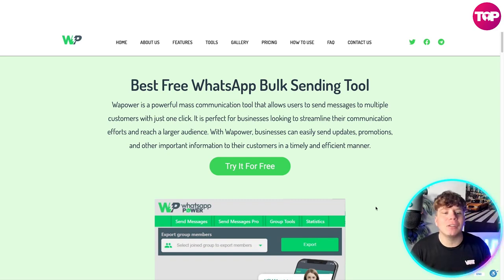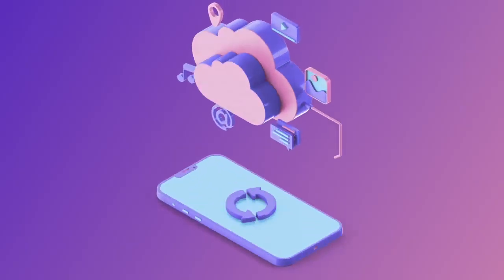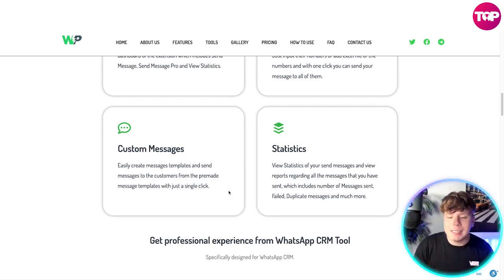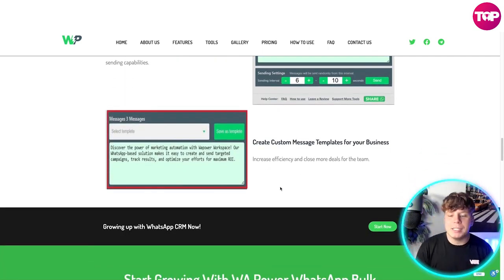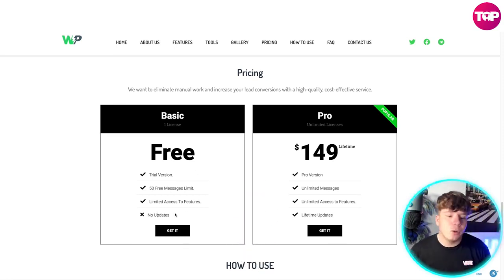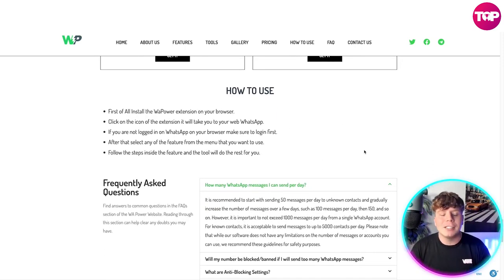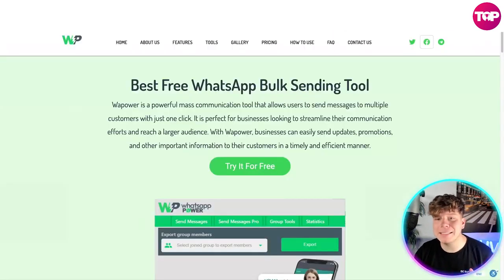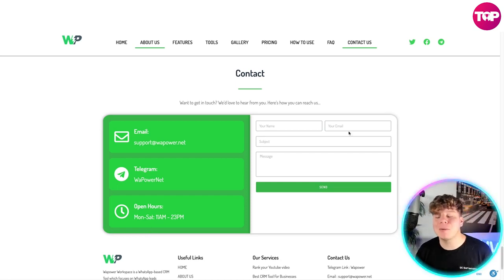Whatsapp Bulk Message Sender 🔥 What is the Best WhatsApp Marketing Software in 2023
Whatsapp Bulk Message Sender | Bulk Whatsapp Sender | Whatsapp Marketing Software

Best Free WhatsApp Bulk Sending Tool
Wapower is a powerful mass communication tool that allows users to send messages to multiple customers with just one click. It is perfect for businesses looking to streamline their communication efforts and reach a larger audience. With Wapower, businesses can easily send updates, promotions, and other important information to their customers in a timely and efficient manner.

About:
Wapower Workspace is an advanced enterprise platform for WhatsApp that focuses on customer management and seamlessly integrates marketing with the goal of increasing sales.

Wapower provides comprehensive services, including CRM, messaging, and tools for WhatsApp, to assist businesses in thriving.

Meets everything you need on WhatsApp customer management relationship
You could easily build excellent customer relationships with WAPlus Workspace, a simple WhatsApp CRM.

Dashboard
You can navigate to different feature from the dashboard of the extension which includes Send Message, Send Message Pro and View Statistics.

Real-time conversation
Send Messages to different Customers at once Just Input their numbers or add excel file of the numbers and with one click you can send your message to all of them.

Custom Messages
Easily create messages templates and send messages to the customers from the premade message templates with just a single click.

Statistics
View Statistics of your send messages and view reports regarding all the messages that you have sent, which includes number of Messages sent, Failed, Duplicate messages and much more.

First of All Install the WaPower extension on your browser.
Click on the icon of the extension it will take you to your web WhatsApp.
If you are not logged in on WhatsApp on your browser make sure to login first.
After that select any of the feature from the menu that you want to use.
Follow the steps inside the feature and the tool will do the rest for you.

How many WhatsApp messages you can send per day?
It is recommended to start with sending 50 messages per day to unknown contacts and gradually increase the number of messages over a few days, such as 100 messages per day, then 150, and so on. However, it is important to not exceed 1000 messages per day from a single WhatsApp account. For known contacts, it is acceptable to send messages to up to 5000 contacts per day. Please note that while our software does not have any limitations on the number of messages or accounts you can use, we recommend these guidelines for safety purposes.

⏰Timestamps⏰

00:00 WhatsApp Power Project Introduction
00:10 WhatsApp Power Project
02:19 WhatsApp Power Project Pricing
04:07 WhatsApp Power Project Summary
04:22 WhatsApp Power Project Outro